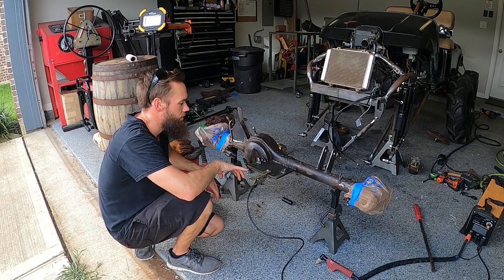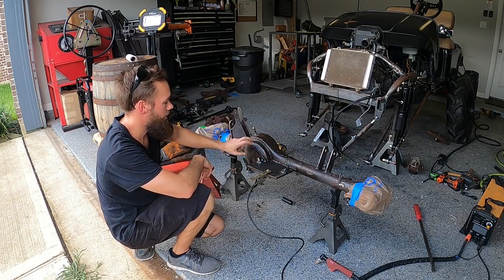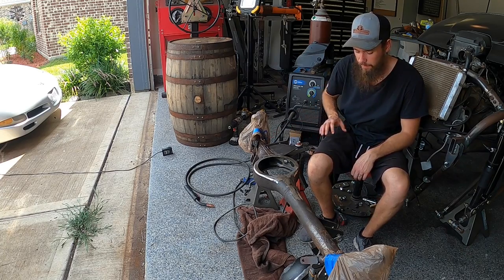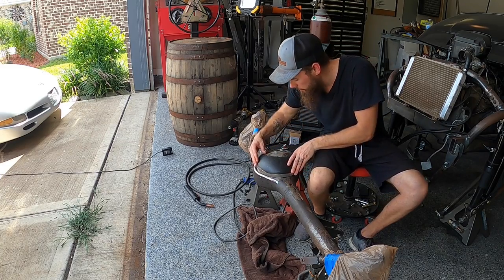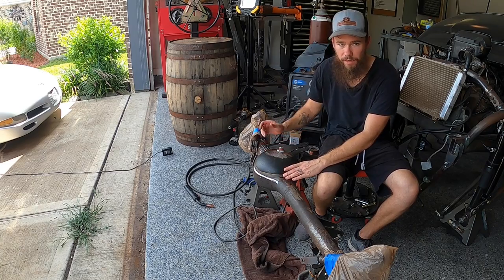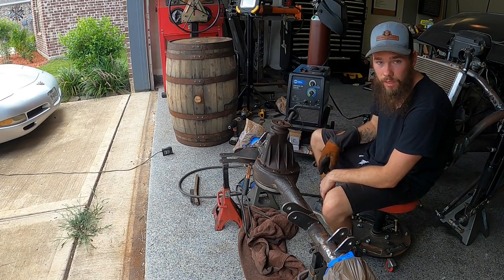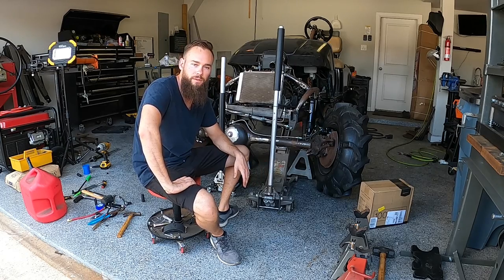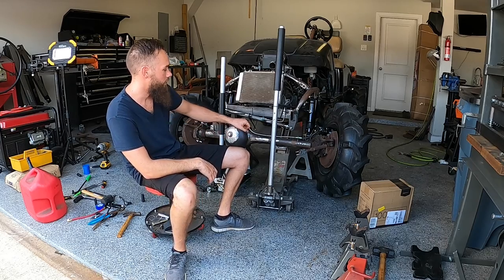Monster Golf Cart Build Part 13 Flipping The Front Differential | Bare Metal Fabrication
In Part 13 of this monster golf cart build I flip the front differential upside down in order to make the front wheels spin the correct direction once I get a driveshaft installed. The output shaft from the engine spins in the oposite direction required to make the Suzuki Samurai axles move forwards. So to correct this, I have to flip the differential upside down, reversing the direction that it spins the tires. I had to weld on a new differential cover and fill plug. Then re-assemble the axle housing and bolt everything back up to the golf cart. I also cut off the mount for the double ended hydraulic steering ram because I am ditching that setup and going to a more robust, single ended ram.

Weld on Fill Plug

Tools used in my build videos:
Drill Press
Plasma Cutter
Band Saw
Dewalt 60v Max Grinder
Dewalt 20v Max 1/2" Impact
Dewalt 20v Max 3/8" Impact
Recorded on a GoPro Hero 8 Black

Golf Cart Parts From: 2005 EZGO TXT
4 Wheeler Engine and Parts From: 2005 Kawasaki Prairie 700
Suspension: Rear - Triangulated 4 link, Front - 3 link.
Tires: Deestone 8-16 Tractor Tires
Axles: 1980's Suzuki Samurai
Transfer Case: 1980's Suzuki Samurai
Steering: Full Hydraulic Steering System using a boat helm and ram